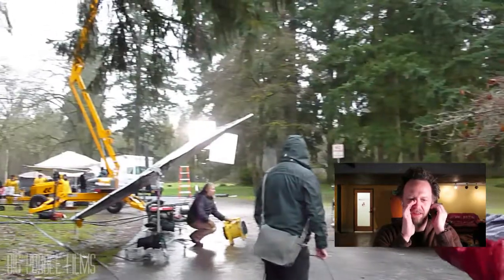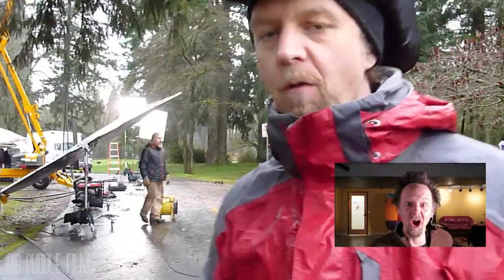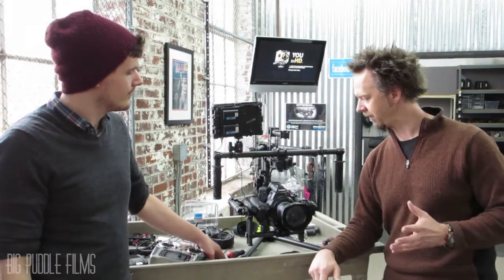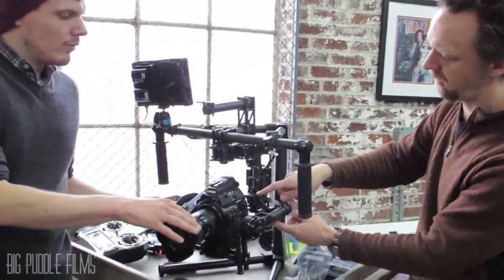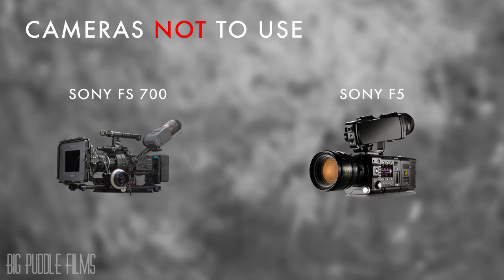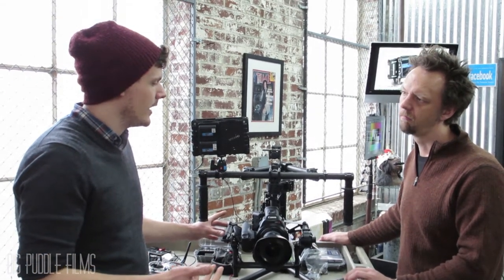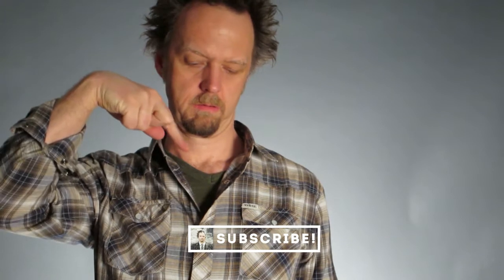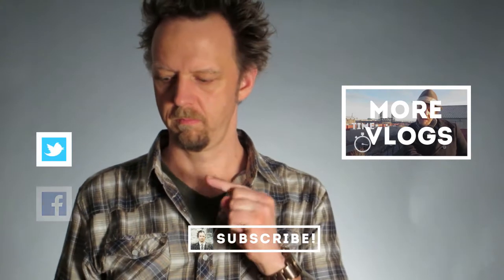Making a Storm with a MoVi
We recently did a shoot where we tried out the new MoVi rig, and man was it cool! We learned so much about it, we decided to do a vlog about it. Check out this introductory guide to using FreeFly's MoVi.